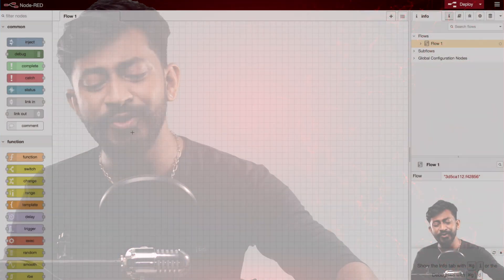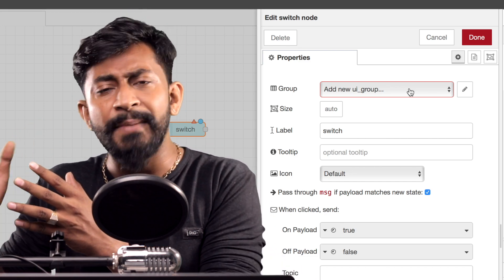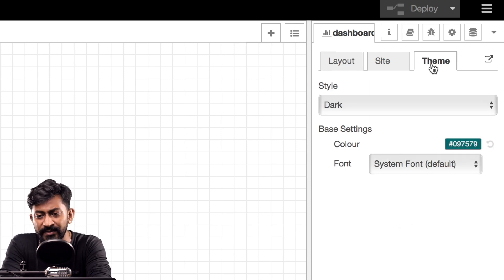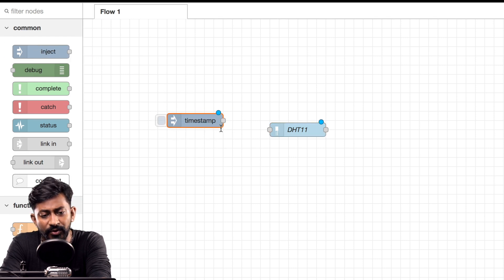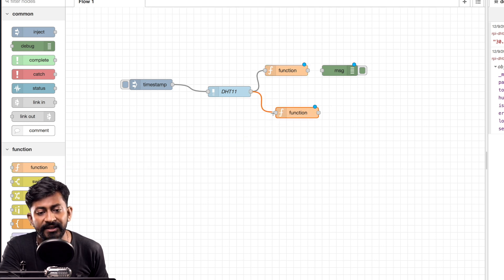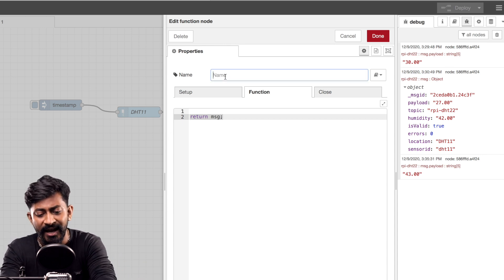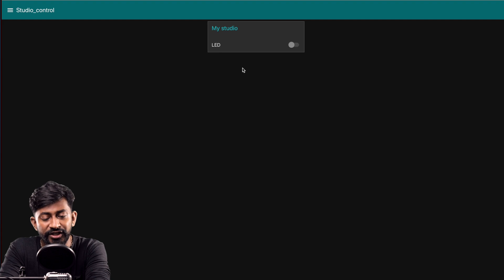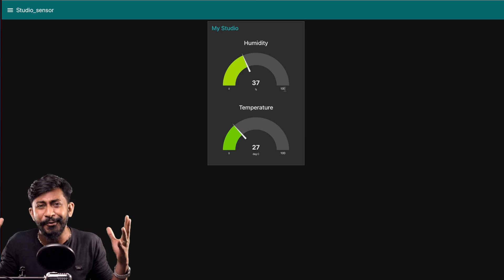Monitor Sensor & Control LEDs on Node-RED Dashboard connected to Raspberry Pi board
From this video, you'll learn about
- How to install external Node Palettes
- How to use Node RED Dashboard
- How to interface DHT11 Sensor with Node RED
- How to control LEDs or Relays and also monitor sensor's data on Node RED Dashboard.

Want to Enjoy the shorter clips 🎞 of this whole series, then head on to a dedicated channel for short Node RED Tutorials⚫️🔴

⏱ Time Stamps ⏱

0:00 What's in Episode 2
0:35 What's this Series About
01:09 Installing External Node Palettes(Node-RED Dashboard)
02:17 Purpose of Node-RED Dashboard
03:23 How to use Node-RED Dashboard
07:35 How to use DHT11 Sensor with Node RED
14:23 Project - How to Control LEDs and Monitor Sensor on Node RED dashboard

5V Relay

9V2A Adapter

7805 IC

2pin Terminal Connectors

1n4007 diode

330 ohm resistors